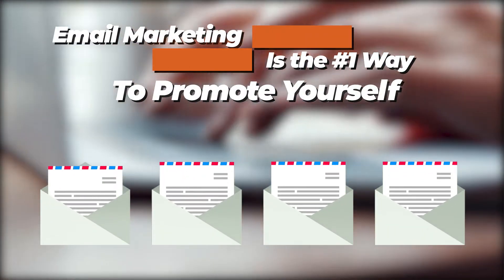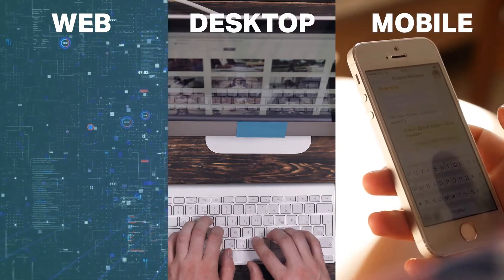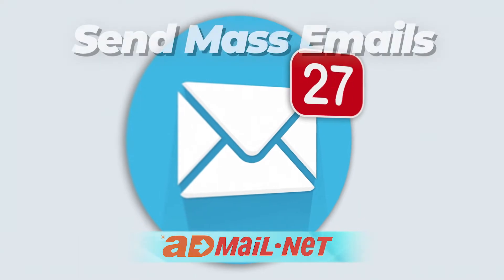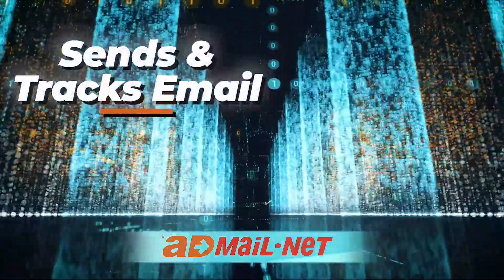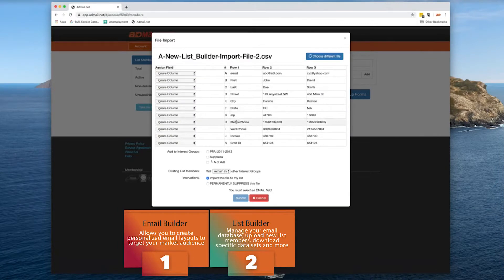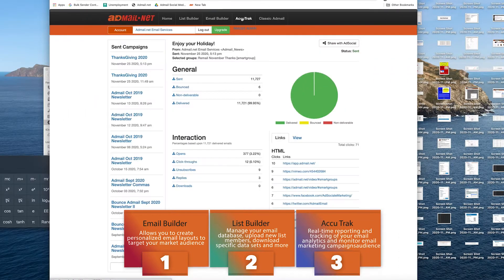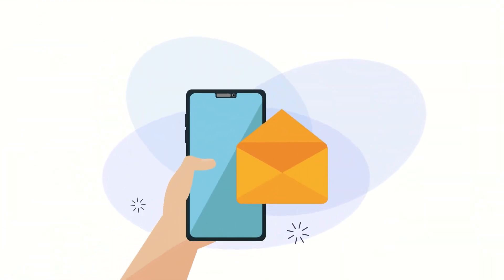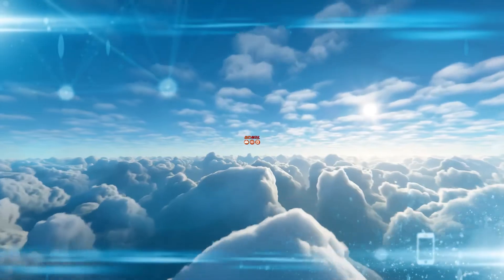*Admail*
Email Marketing is the number one way to promote yourself and your business. There are numerous ways to view and use marketing on the web, desktops, and mobile emails, but all use different configurations and operating systems. Unfortunately, there has not been one standard email reader for browsing emails. Admail solves this issue of sending mass emails to different email browsers with our Responsive design HTML editor. An all in one cloud-based email marketing solution that sends and tracks your email marketing:
1. Admail's responsive design Email Builder will allow you to create personalized email layouts to target your market audience.
2. The List Builder feature will allow you to manage your email database, upload new list members, download specific data sets and more.
3. You will need access to Accu Trak to get real-time reporting and tracking of your email analytics and monitor email marketing campaigns.
Email Marketing is always changing; today, 70 percent of emails are viewed on a mobile device. Visit admail.net and begin marketing the best and most efficient way possible… through the cloud.